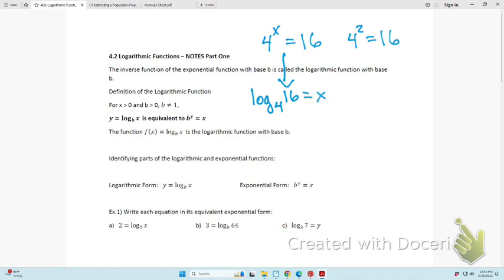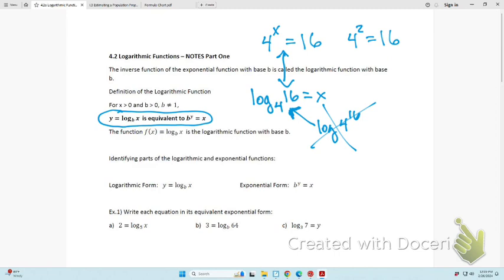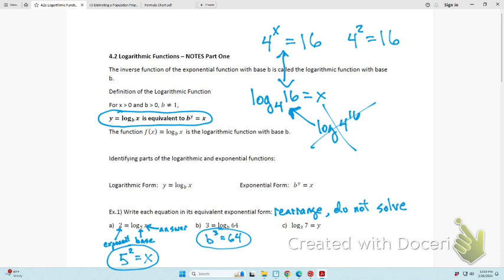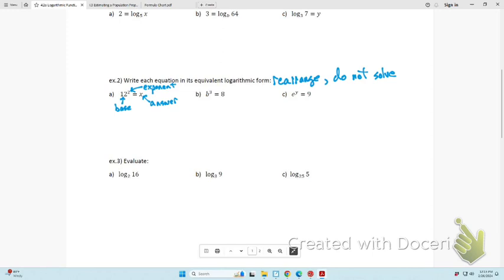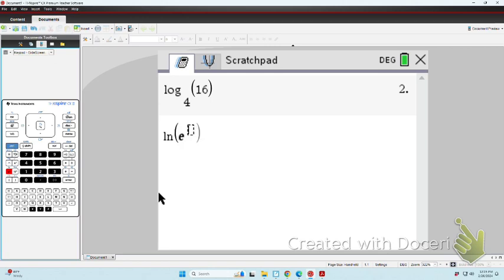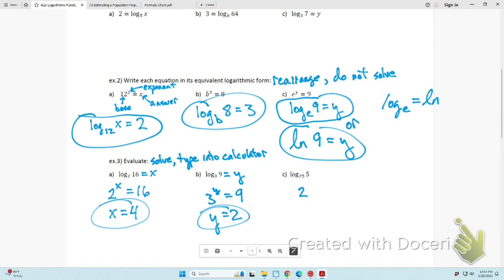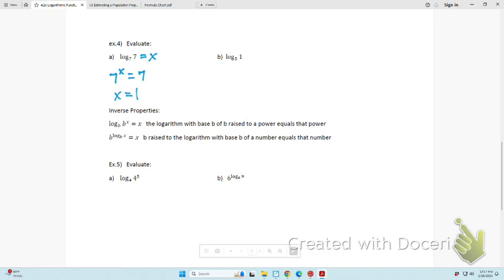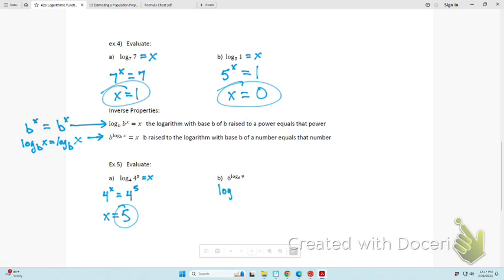2/26/24 4.2 logarithmic functions